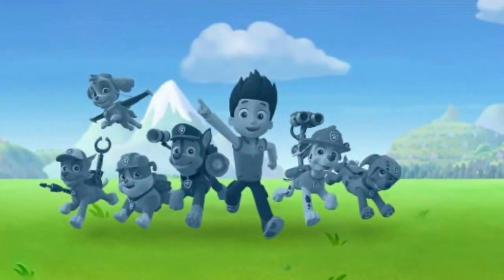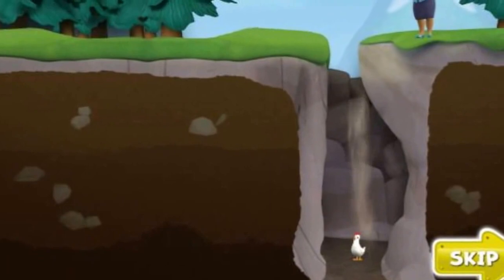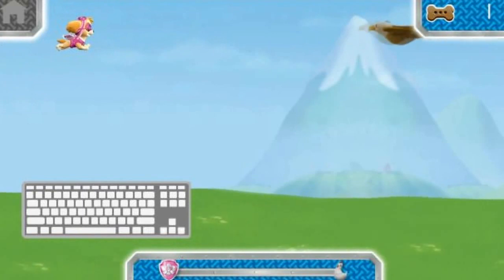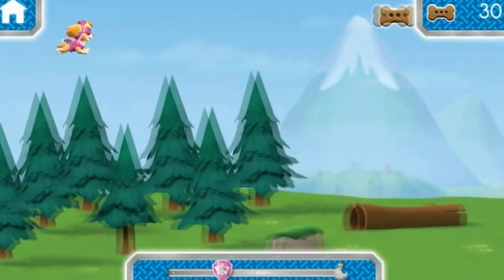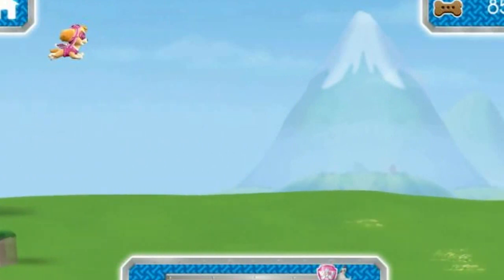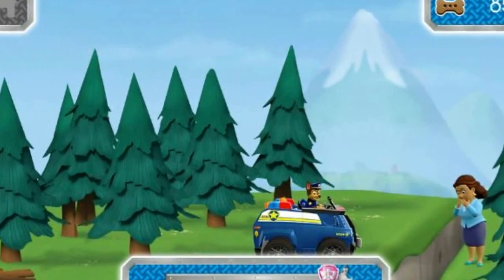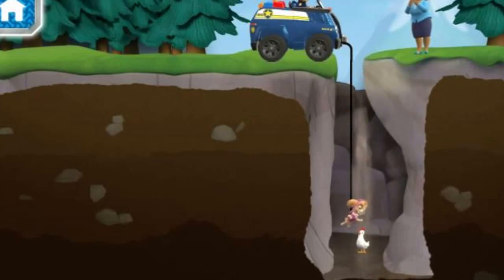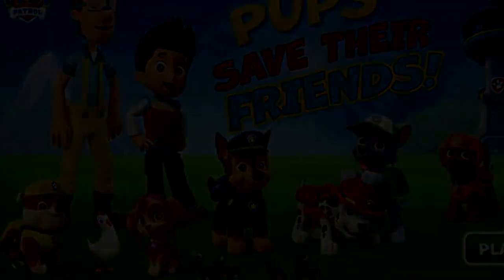Paw Patrol Games - Pups Save Fheir Friends! - Nick Jr Games